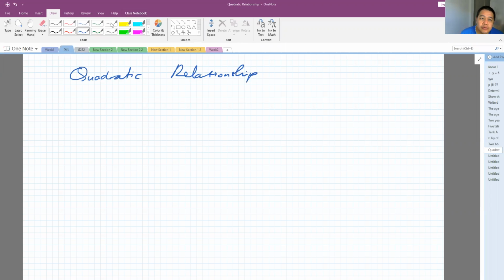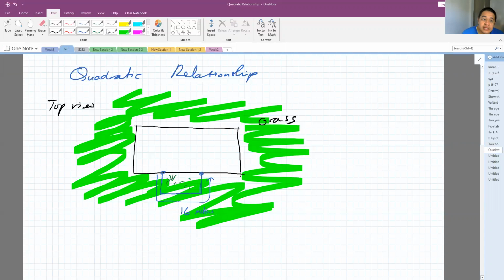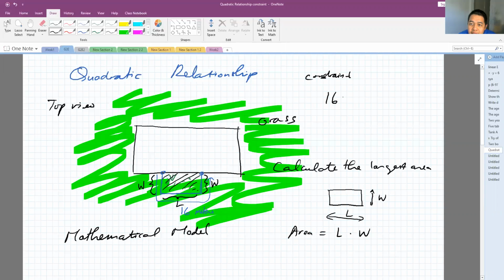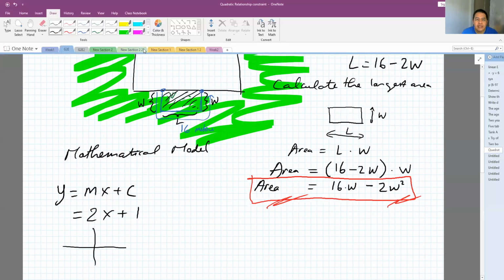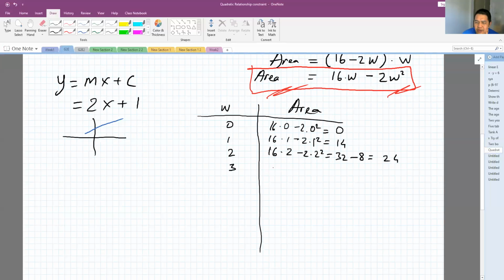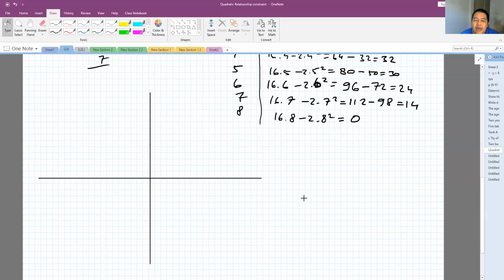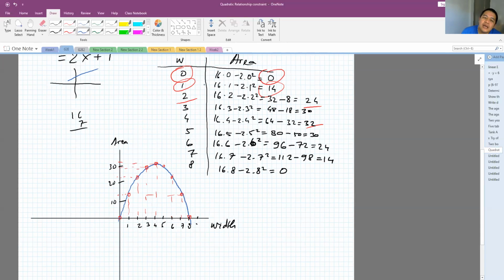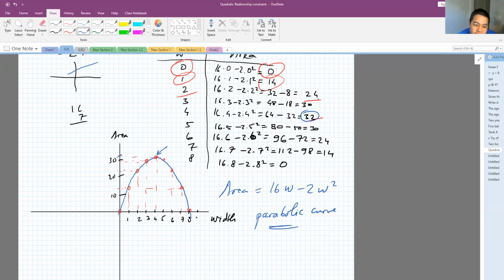6. Introduction to Quadratic Relationship